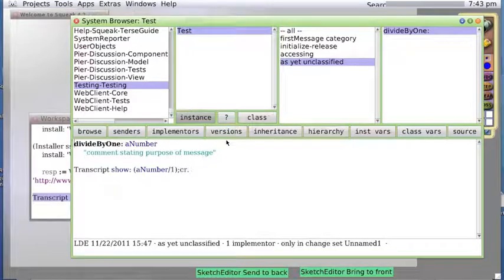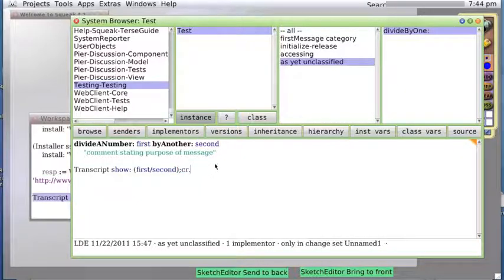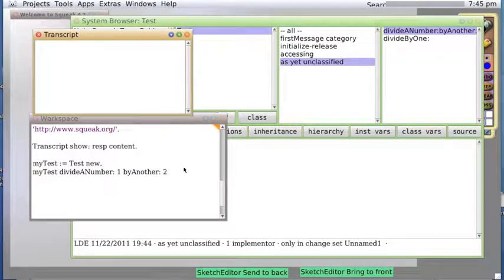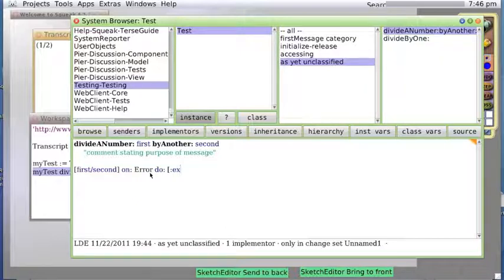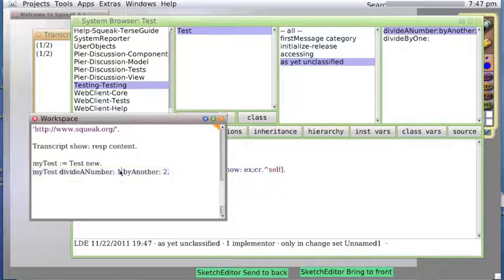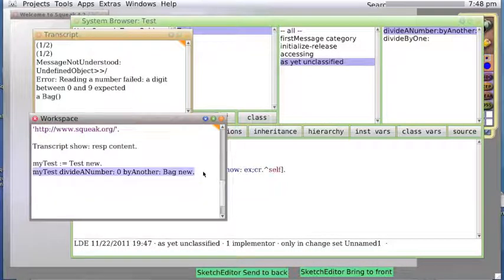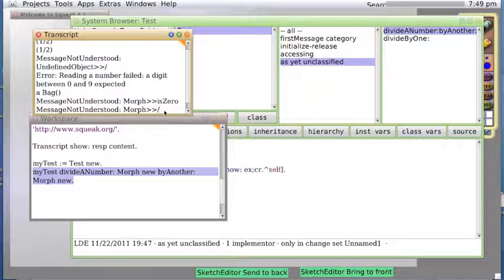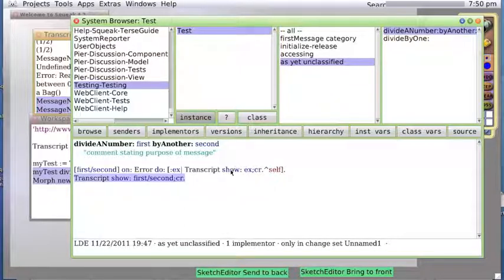squeak smalltalk tutorial: more on exceptions 0.0.0.16.mov